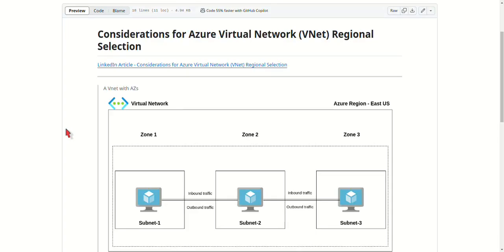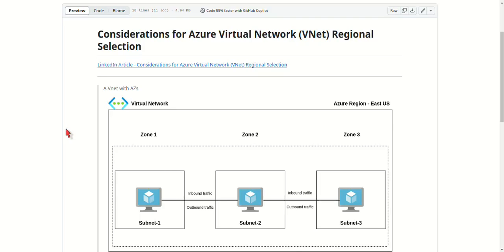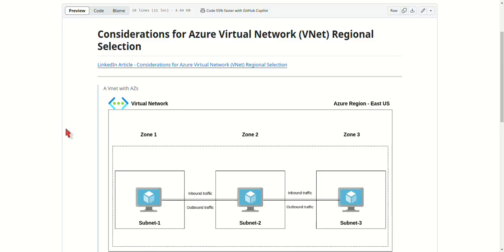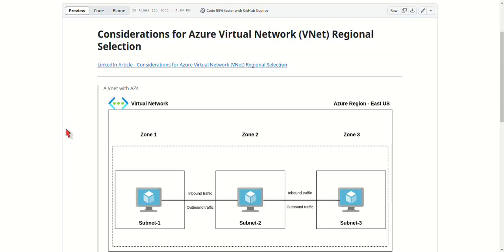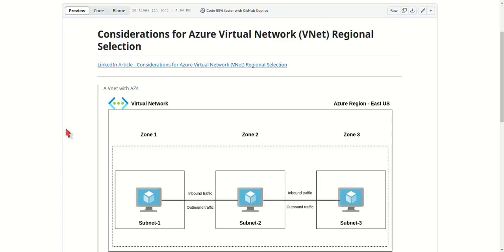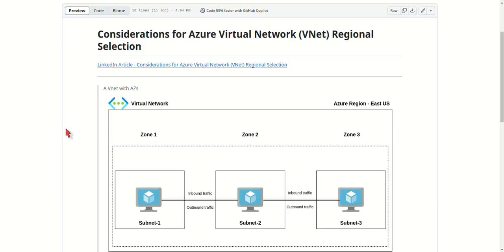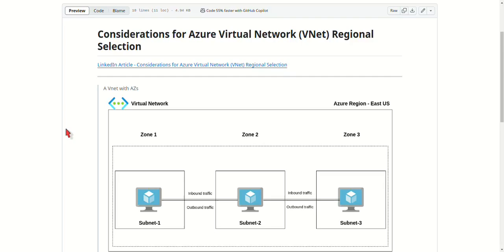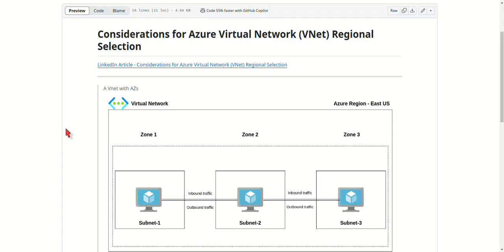Considerations for Azure Virtual Network VNet Regional Selection | Architecture Walkthrough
Explore the key considerations for Azure Virtual Network (VNet) regional selection in this detailed walkthrough. Learn how to optimize your VNet deployments by understanding crucial factors such as compliance requirements, proximity to end users, and high availability through Azure's Availability Zones and region pairs. This video is perfect for IT professionals, cloud architects, and network engineers looking to enhance their network design strategies on Azure.

From ensuring business compliance to improving latency and fault tolerance, this video covers all the technical aspects of choosing the right region for your VNets, ensuring you make informed decisions for high-performing, resilient cloud networks.